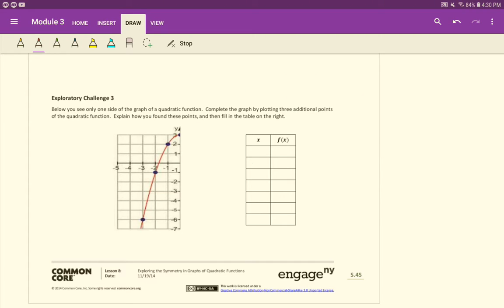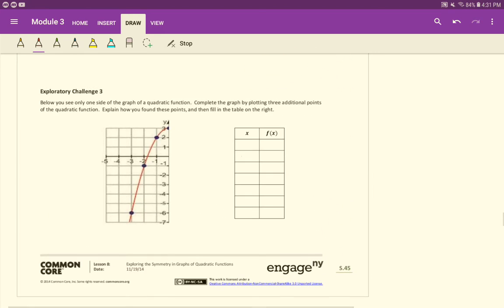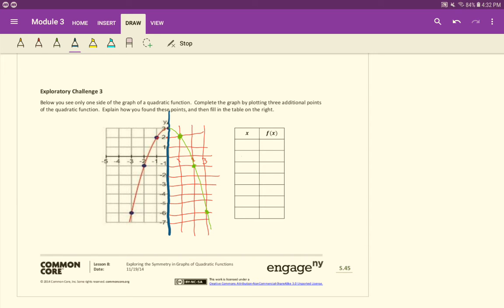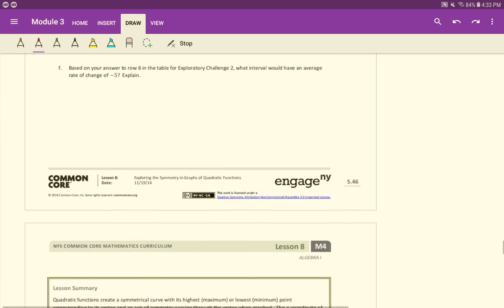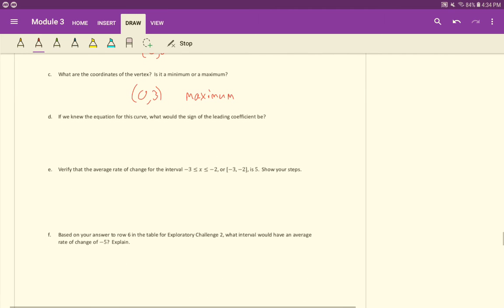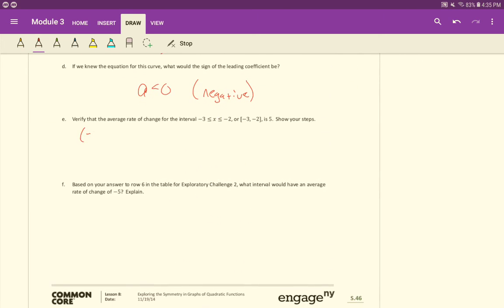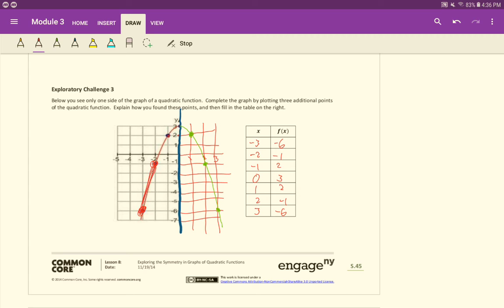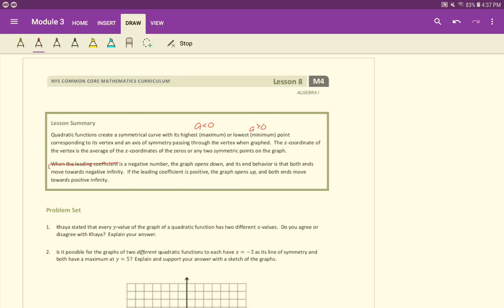Mod 3 L4 Exploratory Challenge 3